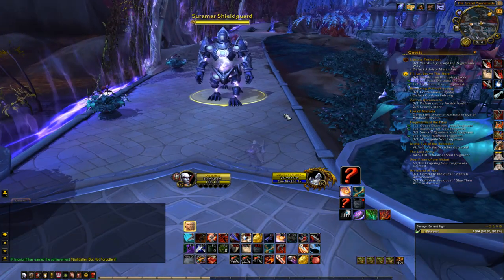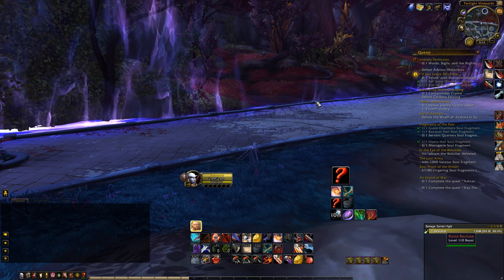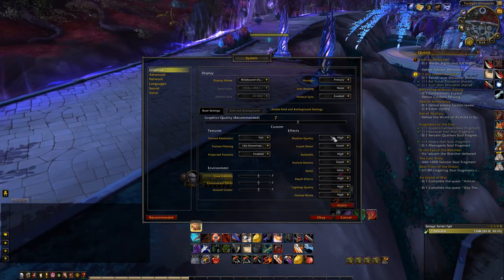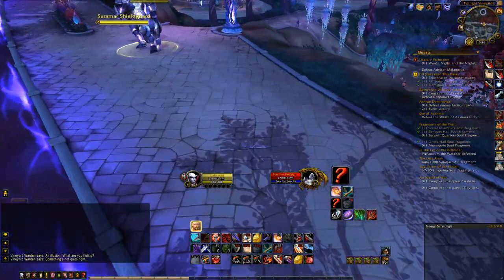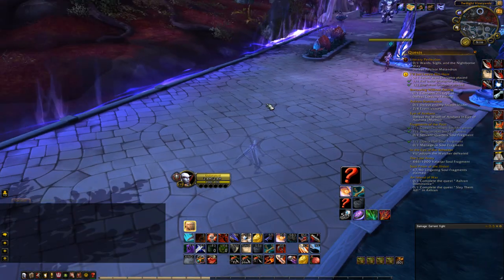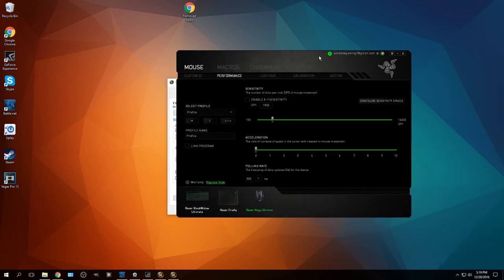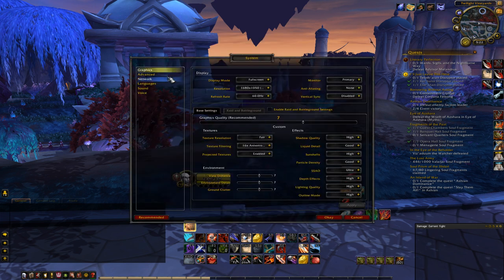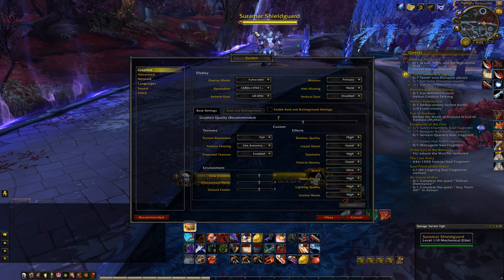THE WEIRDEST WOW MOUSE BUG EVER - Legion 7.1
THE WEIRDEST WOW MOUSE BUG EVER

At this point I am not sure what to do about the issue. Been recording all day and dealing with this issue. Not sure what to do from here, but my future videos might look funky. I quit dealing with this so here is a video documenting everything I have done so far to fix it.

TOP DONATORS:
Danieltsmoke - $140
hydrochan - $145
Jendsu - $140
Pieterjan - $100
PityPap- $100
Ilpilgrim- $60